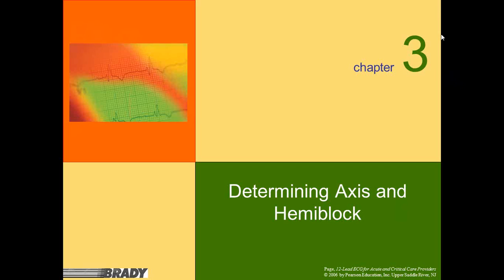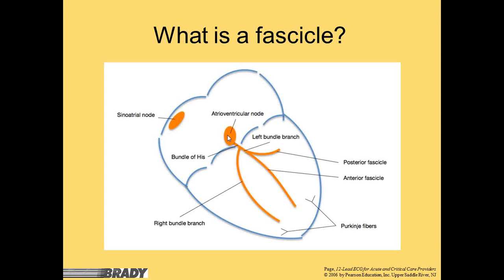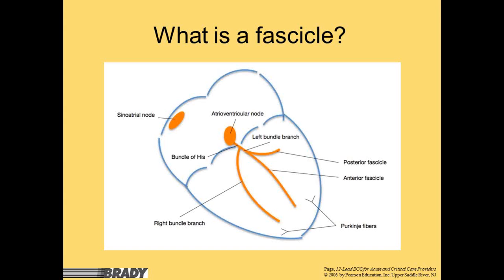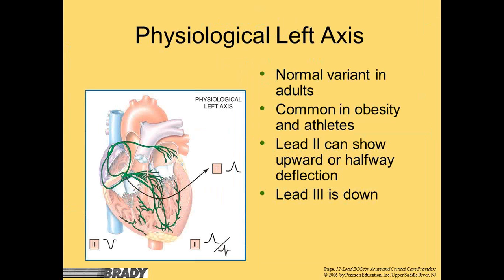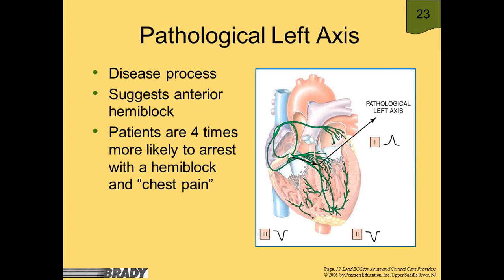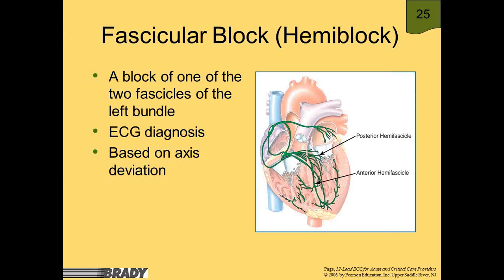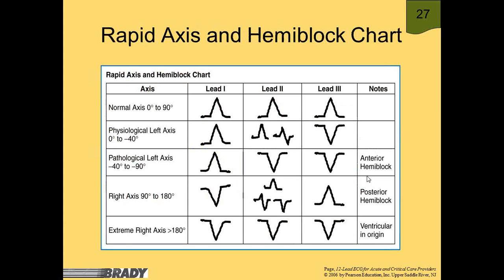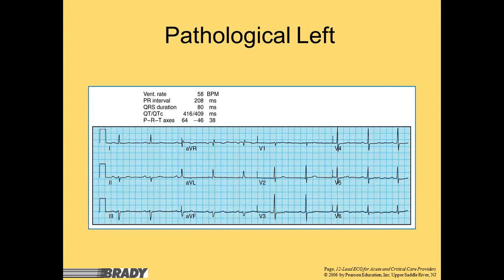Axis Deviation in the 12-Lead ECG